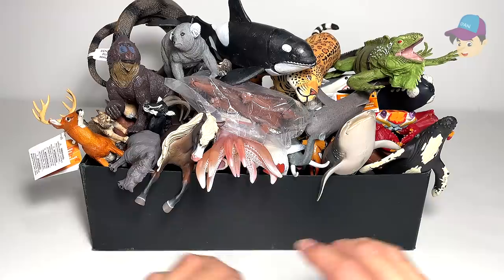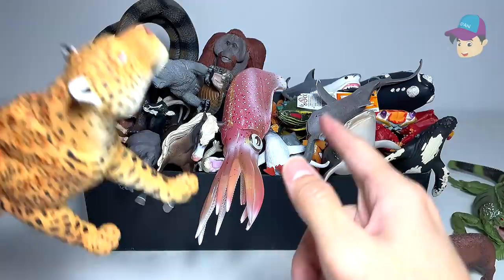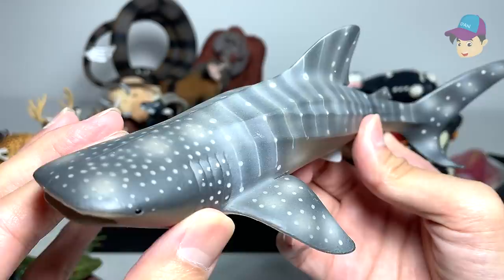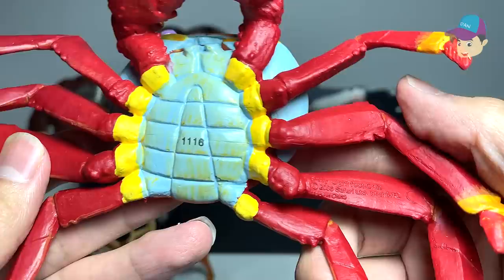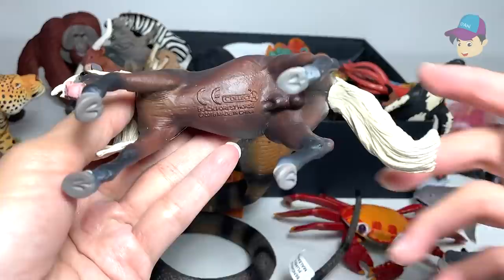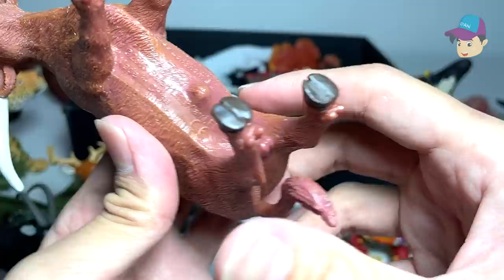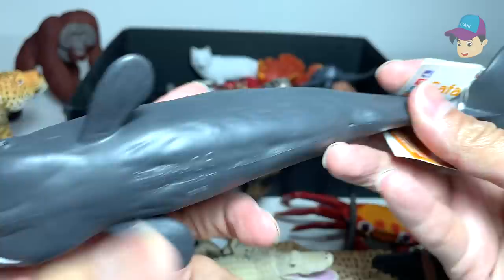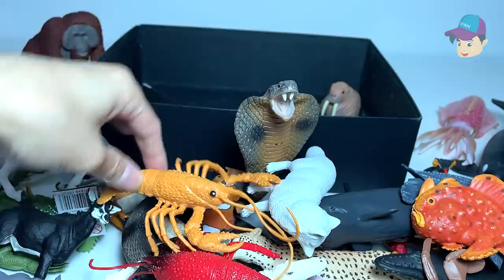100 Sea Animals & Wild Animals Shark Whale Penguin Turtle Jaguar Cheetah Elephant Bear Alligator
100 Sea Animals & Wild Animals such as Shark Whale Penguin Turtle Jaguar Cheetah Elephant Bear Alligator Frog Fish Monkey Deer Cow Fish Octopus Squid